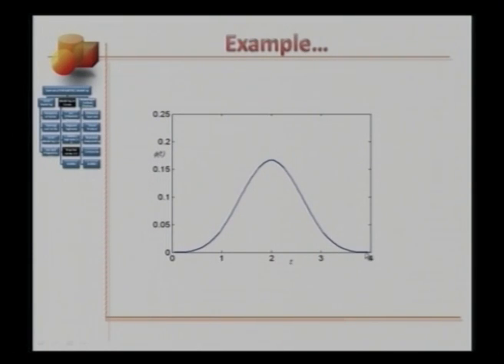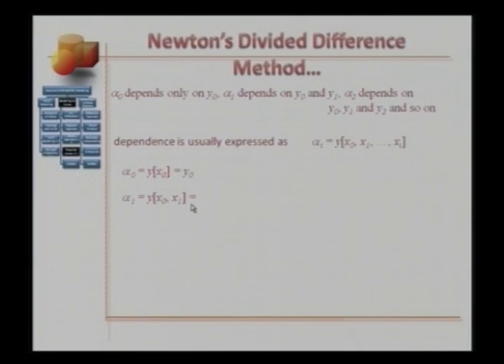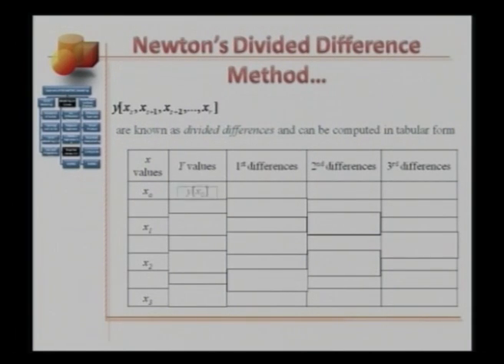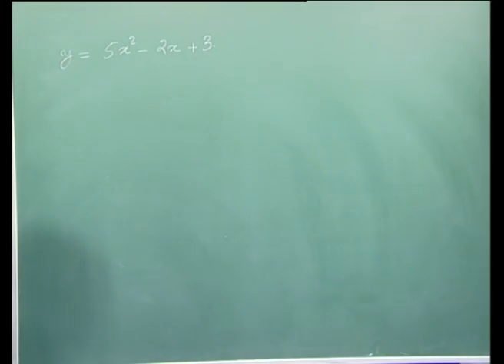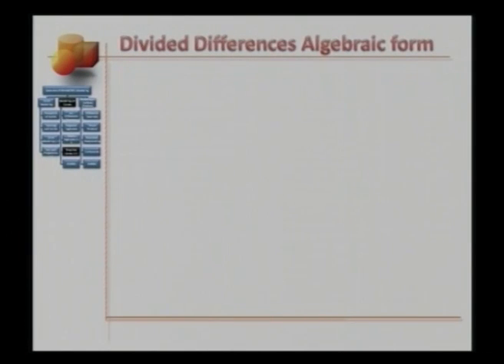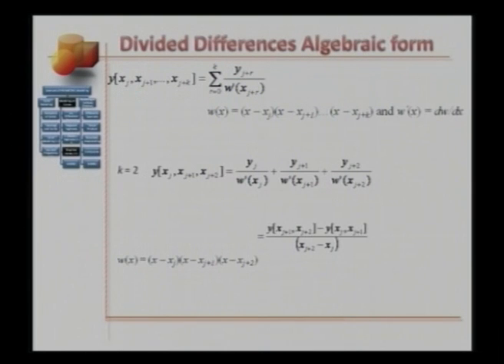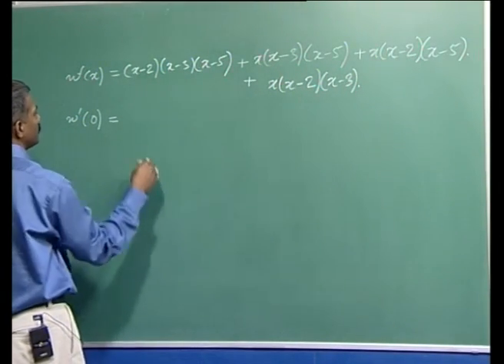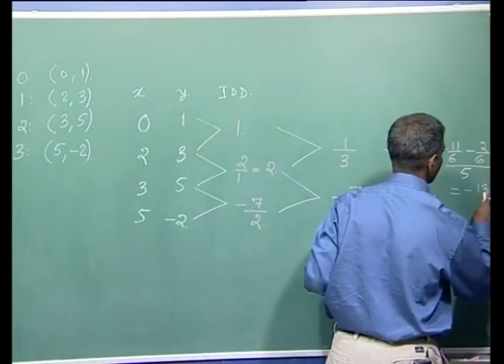Mod-01 Lec-21 Lecture-21